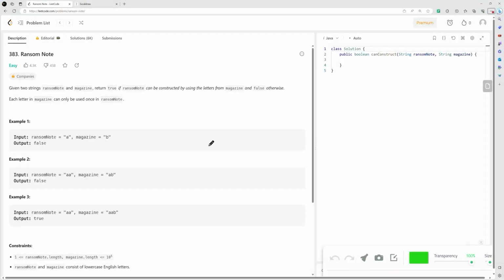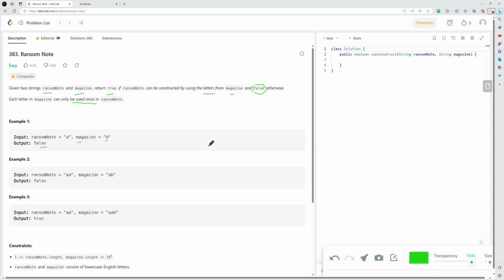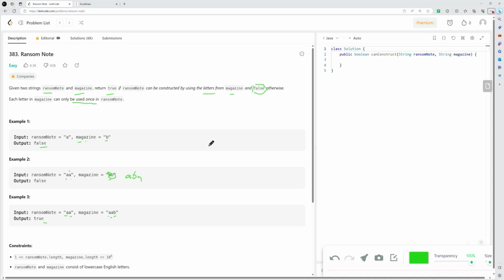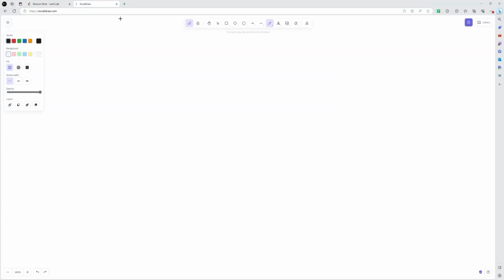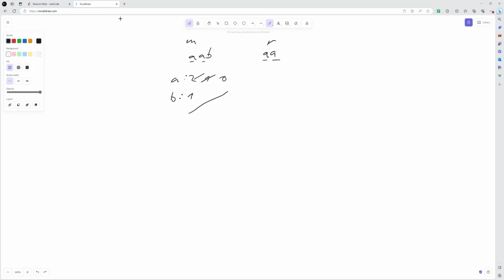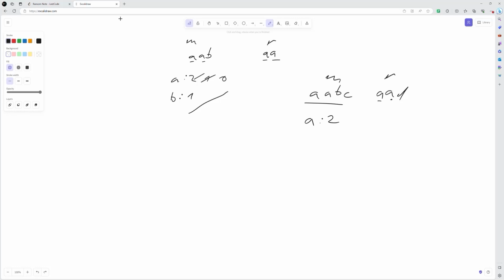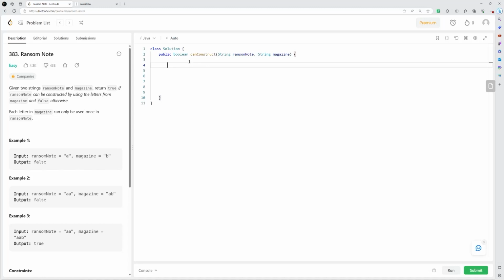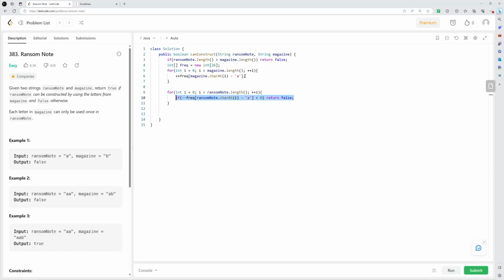Ransom Note - Leetcode 383